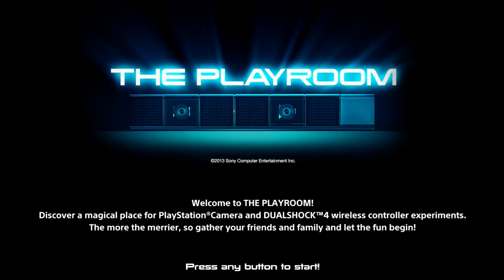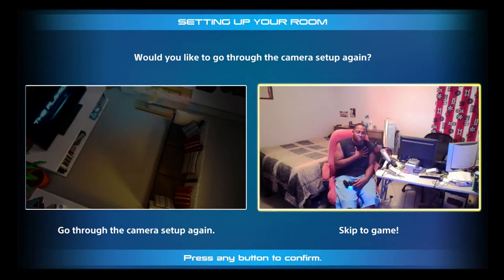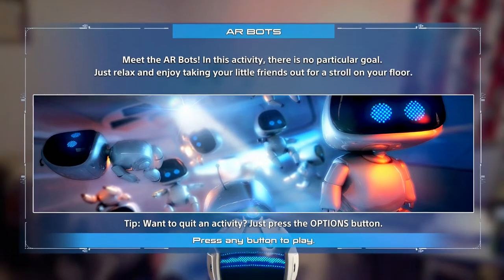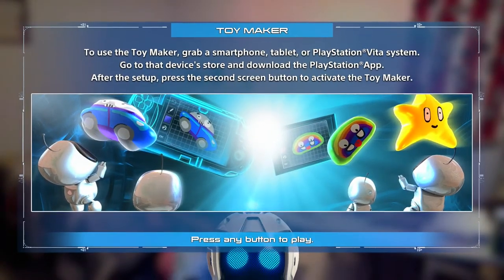Let's Play Playstation 4 Playroom: Hi Bots! I'm Now Your Ruler (Part 1)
Watch me as I rule The Playroom on the Playstation 4. "I am the almighty ixTOPDAWGxi. Bots Bow to Me! Hilarious!